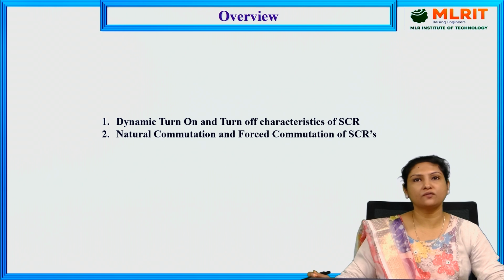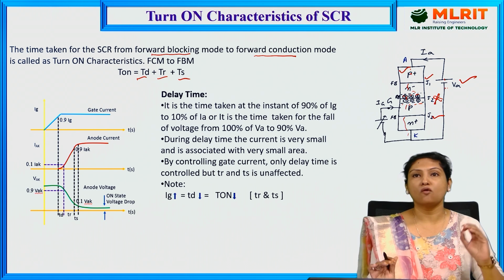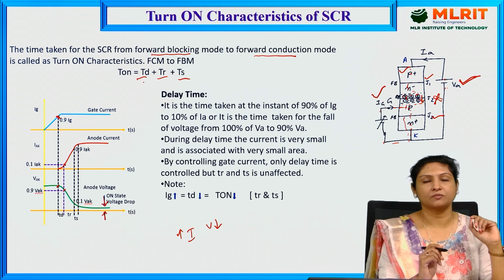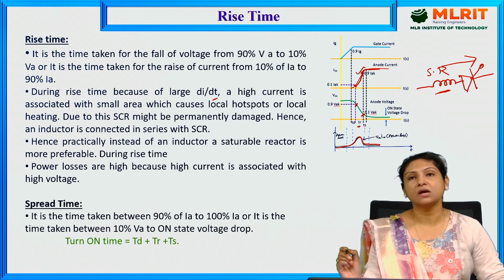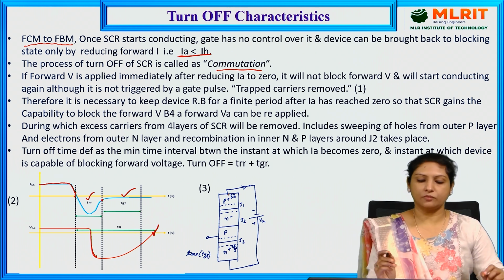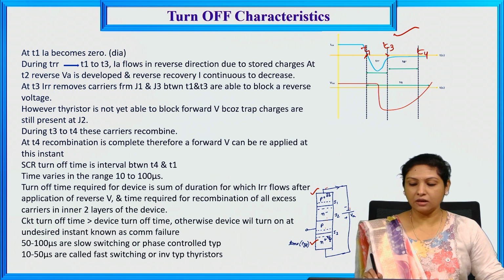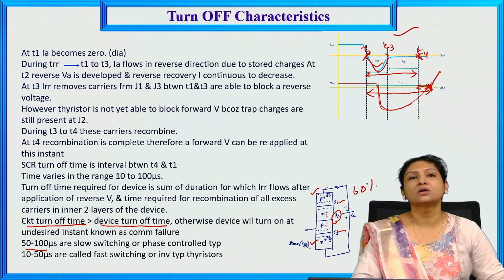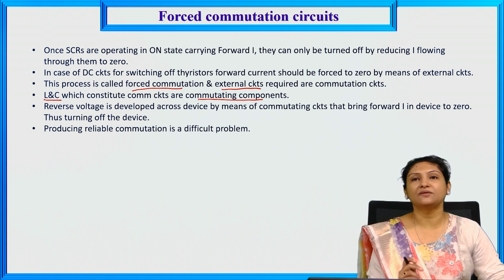LEC03| Power Electronics | Dynamic Characteristics of SCR by Ms. K. Rajasri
Assistant Professor,
Hyderabad.